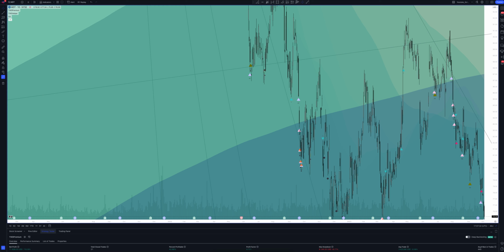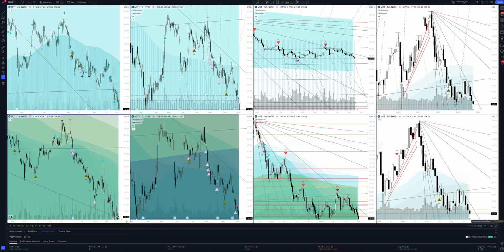MEDTRONIC PLC price forecast, (Medtronic) analysis today and 2024 | Medtronic PLC price prediction (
In this video you will see a complete overview and professional analytics of Medtronic on all time intervals, and also learn how to buy or sell MEDTRONIC PLC today and next week. Considering that we are analyzing monthly timeframes for MDT, this will help you make forecasts for any time interval. Whether you are a trader starting from scratch or an investment enthusiast, this video will definitely give you a complete understanding of the market situation.

If you are interested in the Medtronic price forecast for today and tomorrow, see the MEDTRONIC PLC analytics on the hourly interval.
If you are a trader and you are interested in the price forecast Medtronic for the day, look at the analytics MEDTRONIC PLC on the daily timeframe.
If you are an investor and you need a price forecast Medtronic PLC for a week, look at the analytics MEDTRONIC PLC on a weekly interval.
If you are a professional investor and you are interested in the Medtronic PLC price forecast for 2023, see the MDT analysis on a monthly interval.

All analytics are done using the professional trading indicator The Waved™ Premium. In it you will find trading signals for MEDTRONIC PLC, VSA analysis Medtronic PLC, technical analysis MDT, divergence signals for MDT, review of trading patterns. And you will find out whether the price will goes up or down in the near future. Medtronic Plc is a medical technology company, which engages in the development, manufacture, distribution, and sale of device-based medical therapies and services. It operates through the following segments: Cardiovascular Porrtfolio, Neuroscience Portfolio, Medical Surgical Portfolio, and Diabetes Operating Unit. The Cardiovascular Portfolio segment includes products for the diagnosis, treatment, and management of cardiac rhythm disorders and cardiovascular disease. The Neuroscience Portfolio is made up of cranial and spinal technologies, specialty therapies, and neuromodulation divisions. The Medical Surgical Portfolio is comprised of surgical innovations and respiratory, gastrointestinal, and renal divisions. The Diabetes Group segment offers insulin pumps, continuous glucose monitoring systems, and insulin pump consumables. The company was founded in 1949 and is headquartered in Dublin, Ireland.